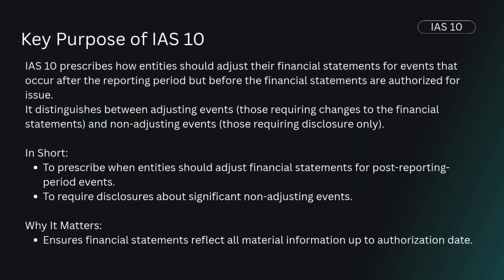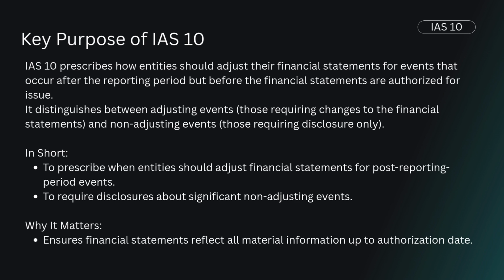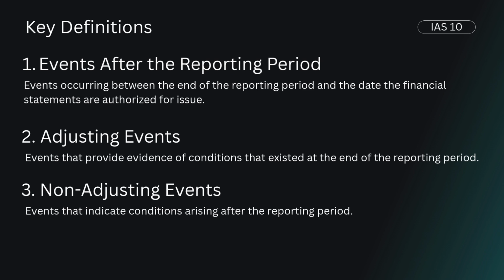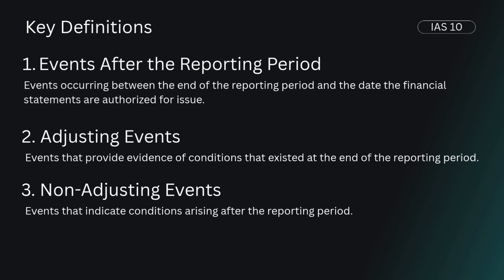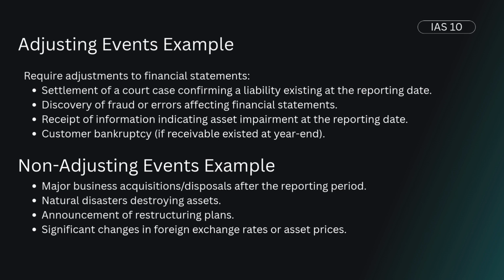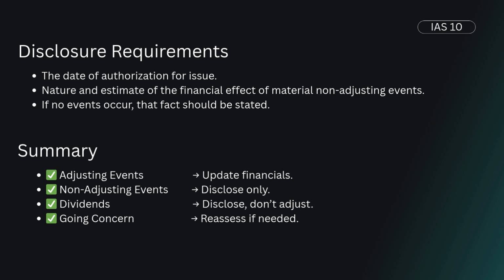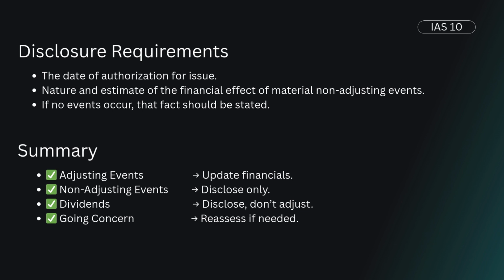IAS 10 Events after the reporting period